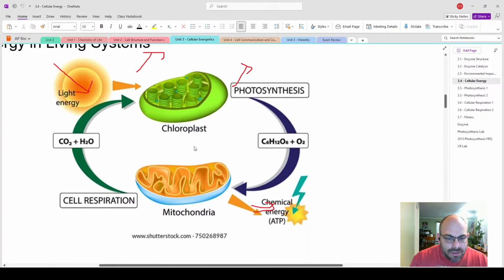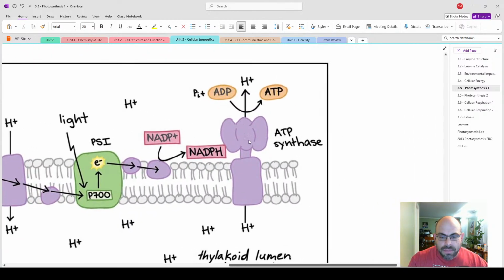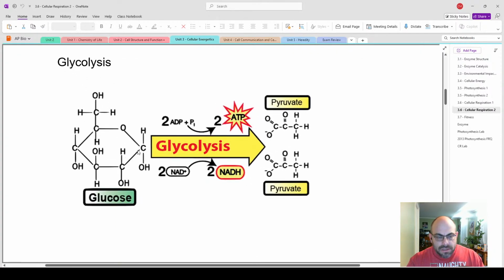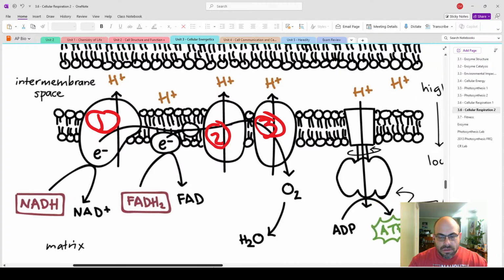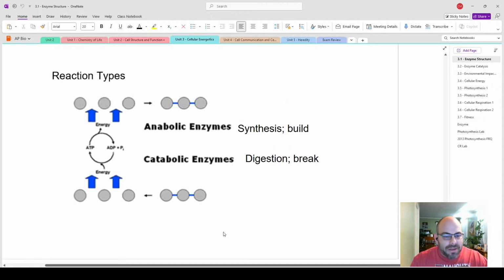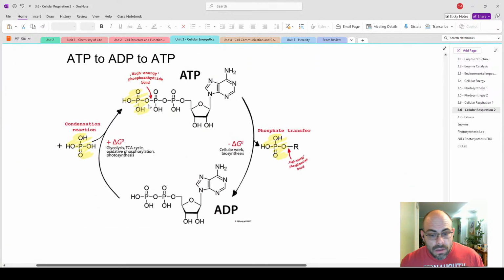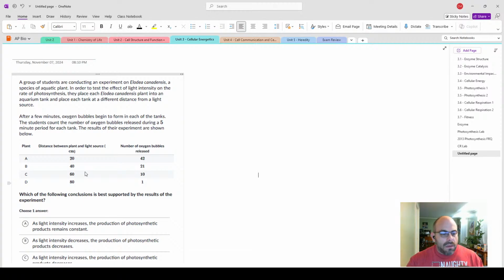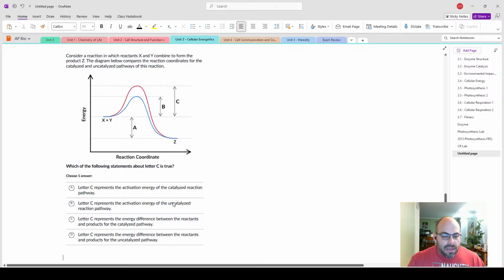AP Bio - Unit 3 Exam Review - LIVE STREAM!